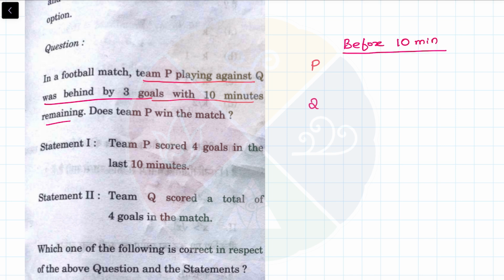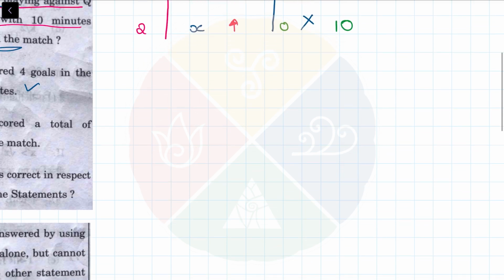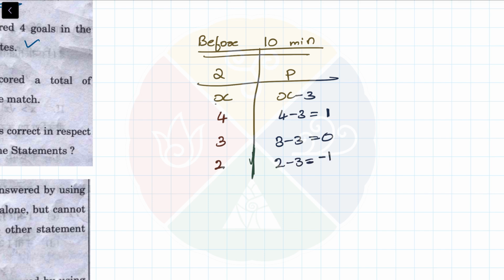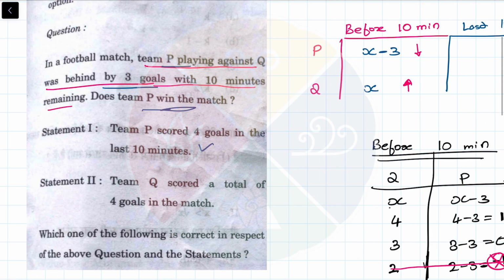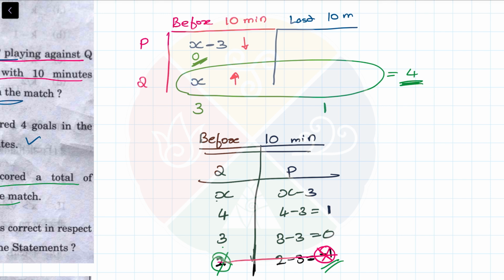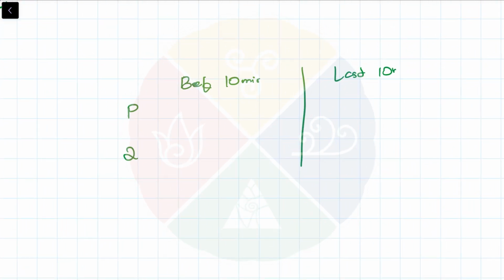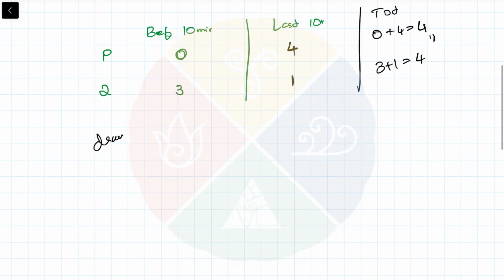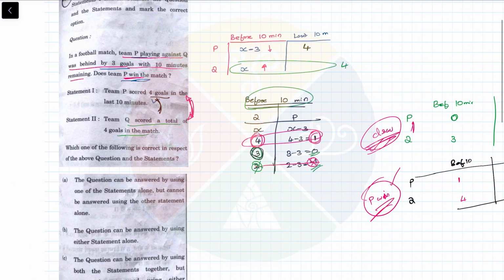CSAT 2025 set A Q73: In a football match, team P playing against Q was behind by 3 goals with 10 min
Solution: (d)